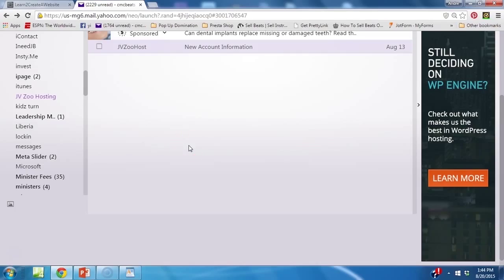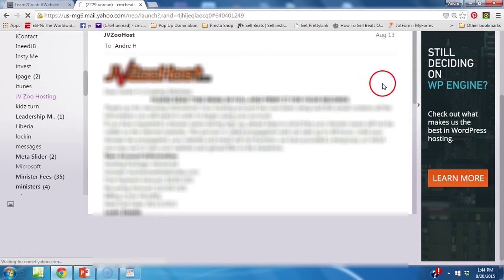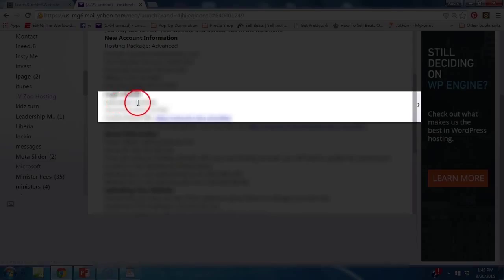How to design a website - Lecture 4 sample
Have you ever wanted to design a website?

Maybe for your business, Church, Ministry or even your music group, then this course is designed with you in mind.

Even if you are a complete beginner, we will walk you through step by step on how to design your own website using the WordPress platform. No Coding are Experience is Necessary.

Over 74 million websites use WordPress.

Here are just a few notable names who use the WordPress platform

  CNN
  Jay Z
  New York Times
  Forbes
    Sony
    Ebay
    and soon to be you.

And almost 50% of the top blogs are built on WordPress. We will teach you how to design your own website from start to finish.

Let me put it to you this way, If you can send an email then you can build a website. Let us prove it.

This course is filled with content rich material on how to design your own website from:

    How to search and purchase a domain name How to set up web hosting
    How to install wordpress to your web hosting
    How to install your wordpress themes
    How to put a banner on your website
    How to add a nice image slider to your website
    How to add music and sermons to your website
    How to add a contact form to your website

The good thing about this course is you can watch the lectures at any speed you want. You can replay, speed up or even slow down the video if you like.

If you have every wanted to design or make your own website, then this course if just for you, so let's start learning about web development today!

Who should take this class?

    Complete beginners
    Those who have a desire to learn web development
    Those who would like to increase their online presence for their Business, Church, Ministry, or Music Group
    Those who would like to stay ahead of the website game
    People who would like to improve their web design skills with step by step instructions

Who is teaching the course?

This class will be taught by Andre Henderson who has many years experience of developing, designing and building websites. He has created websites all the way from music to business.

There is a website and online revolution taking place. I am sure you have heard about it on the news, seen it on tv, browsed through it on the web or talked about it with a friend or co-worker. The way people do business and ministry is changing and if you don't have an online presence you maybe left behind, but we have created this course to help make sure that you stay up to date with technology and ahead of the game.

This course is guaranteed to give you everything you need to design your own website and keep up with technology. The good thing about this course is it has 30 day money back guarantee, so if you feel we didn't meet your expectation you can get a full refund.